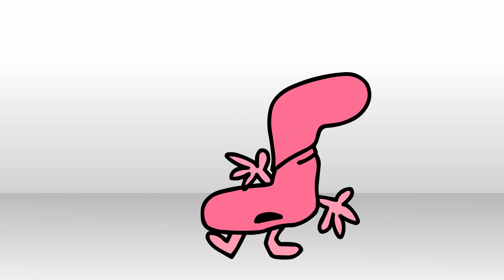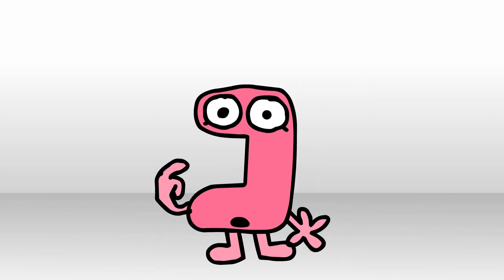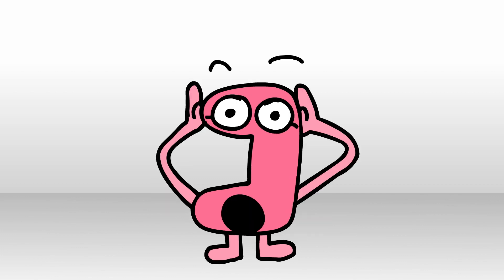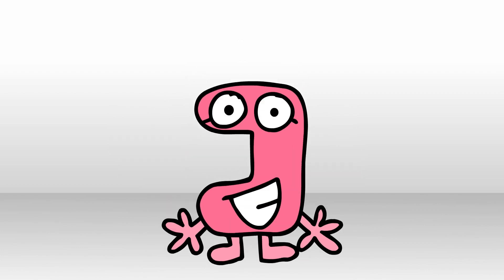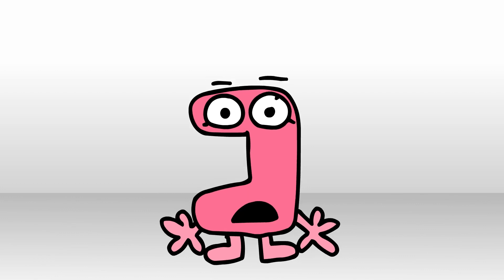"How To Make An Object Show" | The Minute-ly Object Show - Short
] gets a step by step guide on how to make the GREATEST OBJECT SHOW EVER!  I wonder what kind of show she will end up making!

Socials!